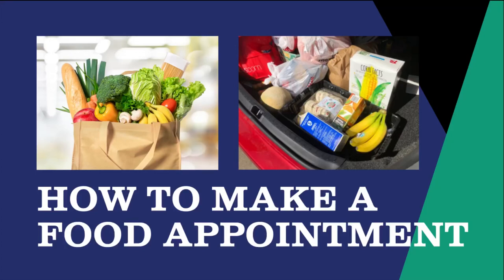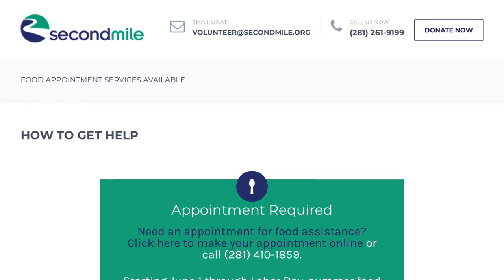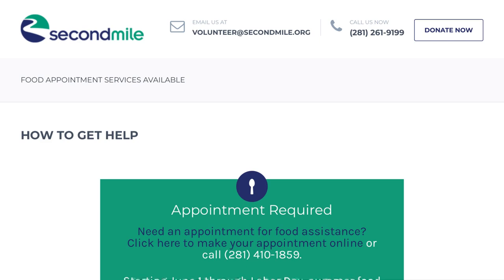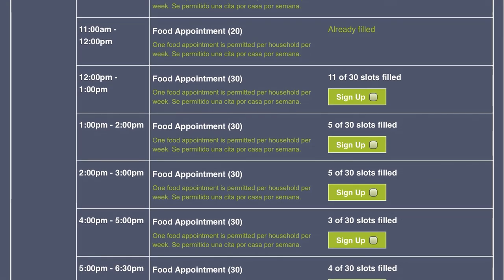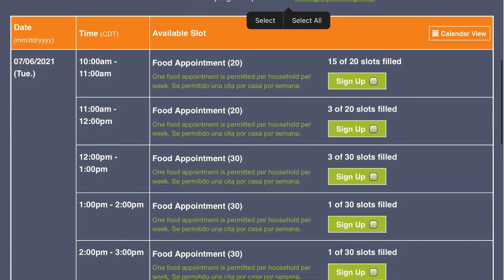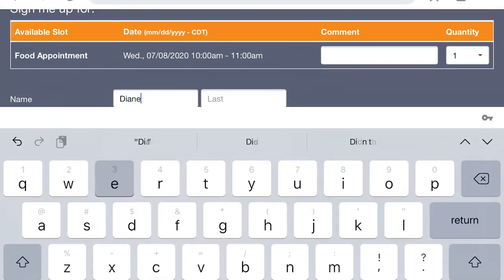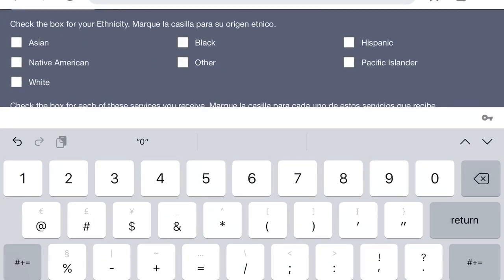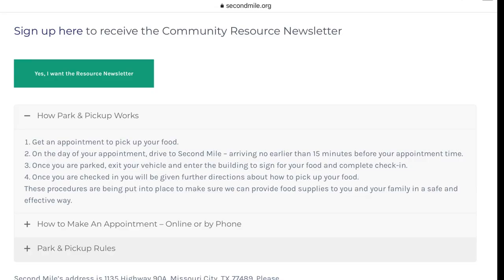How to Make a Food Appointment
Learn how to make an appointment online to pick up groceries at Second Mile through the Park & Pick Up program.